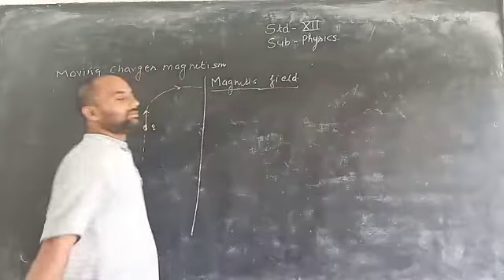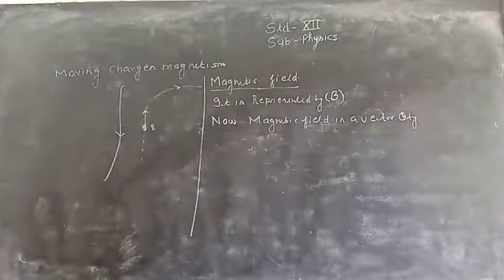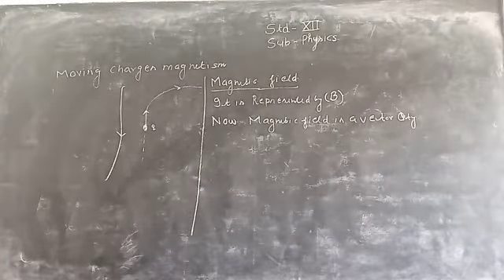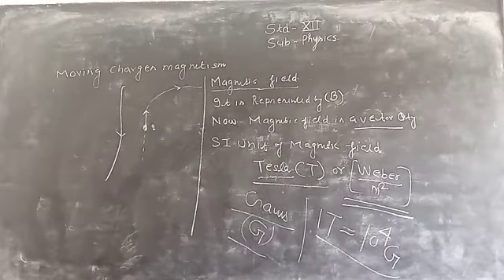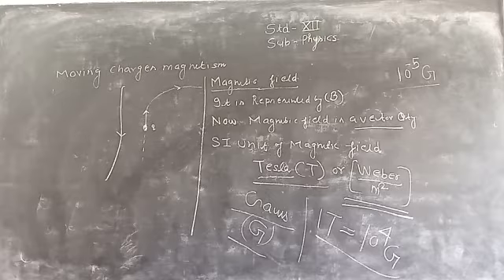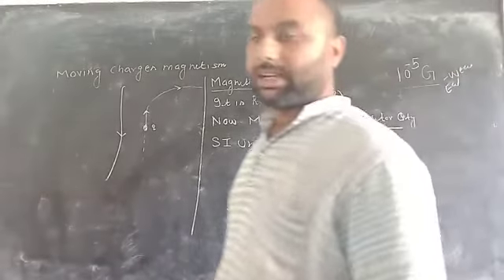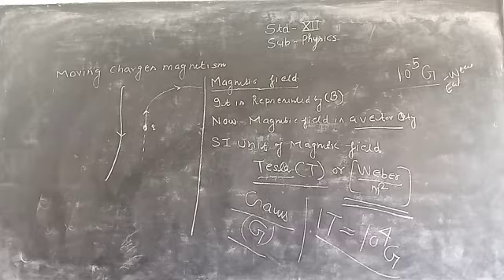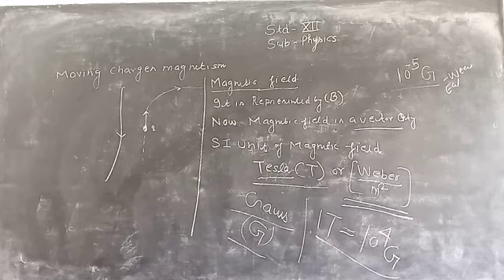15 June 2021